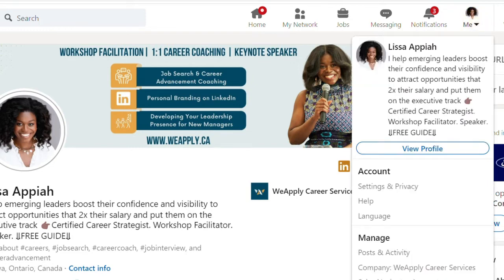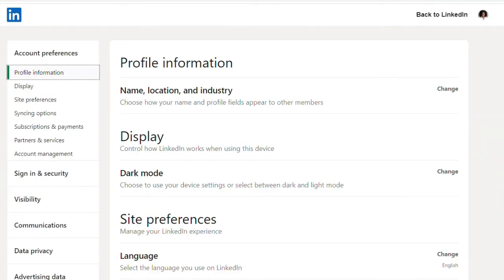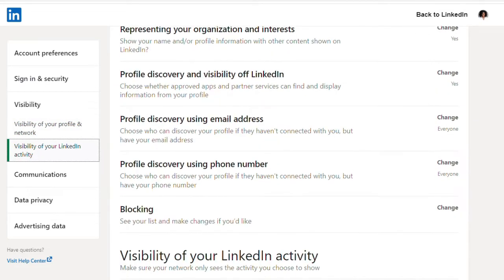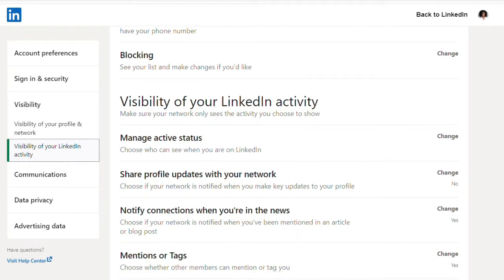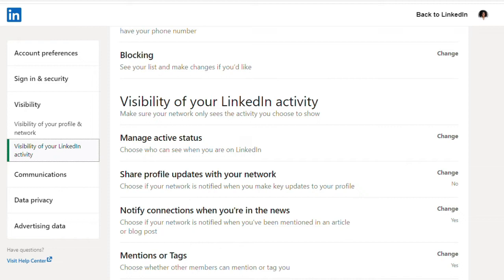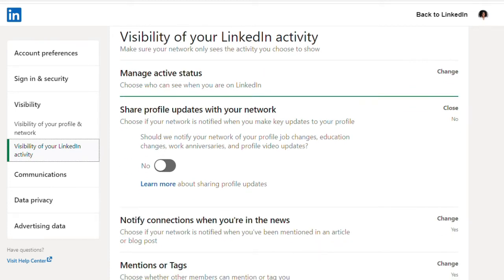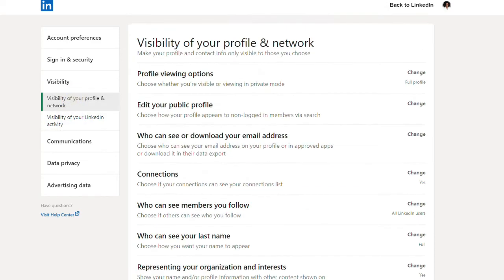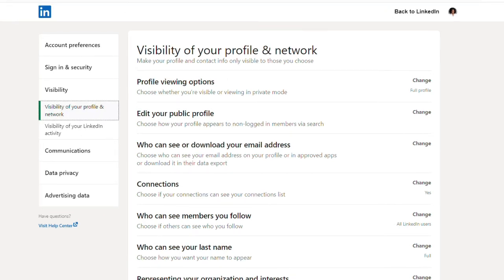LinkedIn Quick Tip: How to Update LinkedIn Profile Without Notifying Contacts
I often talk to professionals who don't want to update their LinkedIn profile as they fear their boss is watching! If you are looking to update your LinkedIn profile without the whole world knowing... Here's a quick tip in under 2 minutes on how to modify your setting and update your LinkedIn profile without notifying your contacts.

Don’t have the time to revamp your profile or want someone to do it for your professionally? I am here to help. Here is the link to apply to work with me

Are you an organization looking to book a LinkedIn workshop for your employees or members?